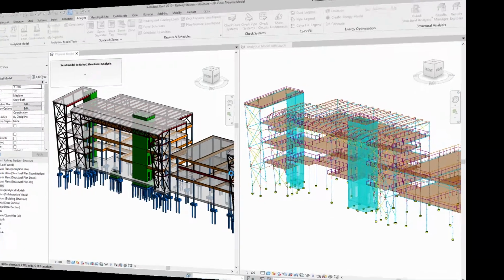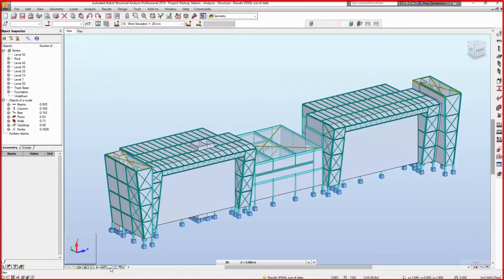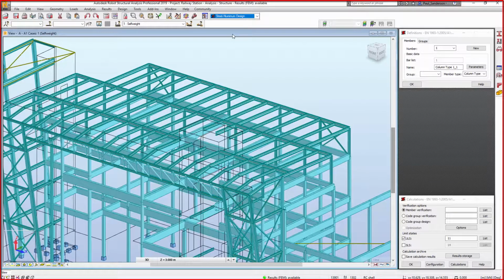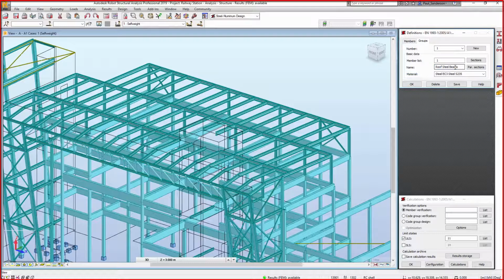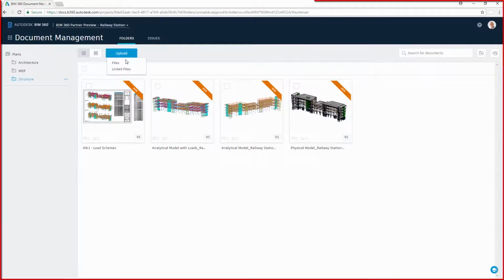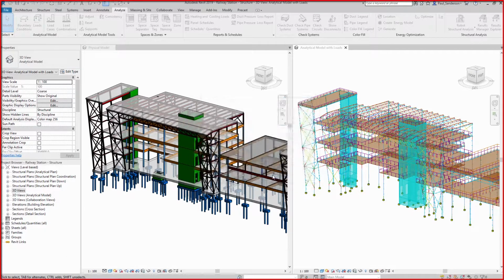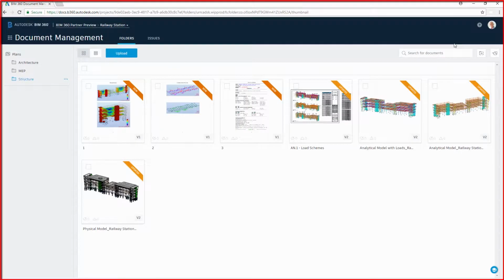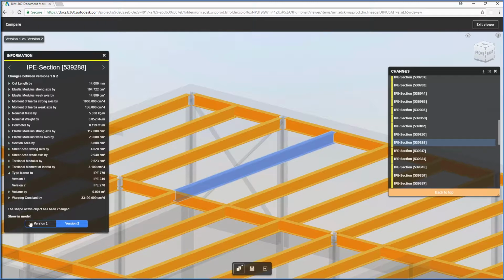BIM darbo eigos statinių konstruktoriams